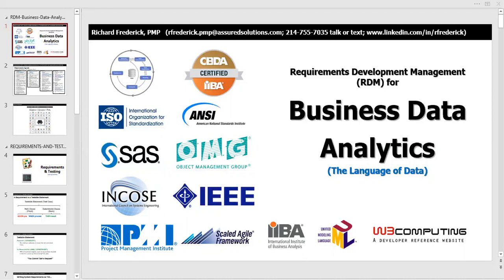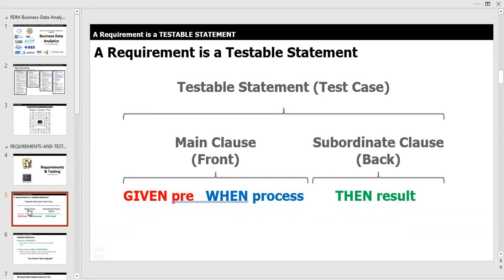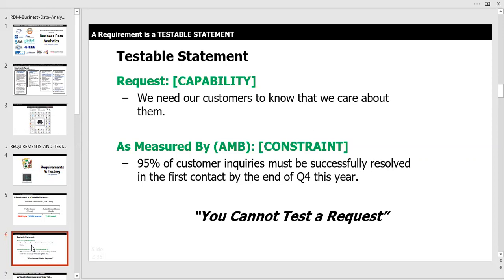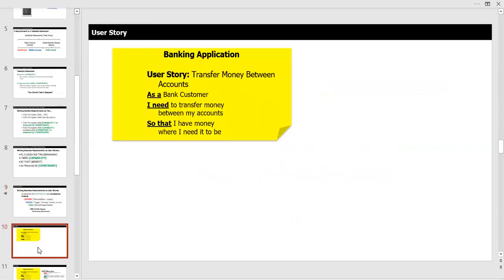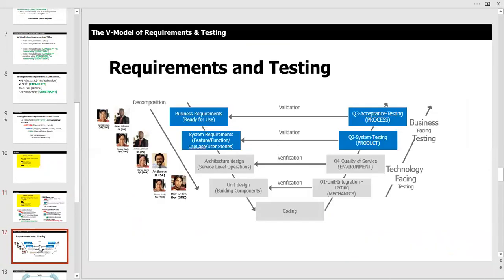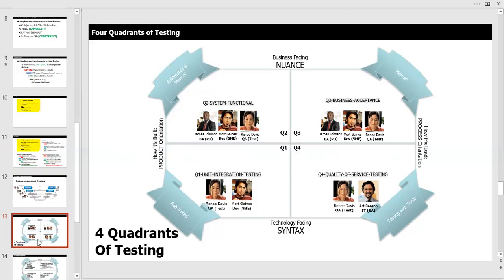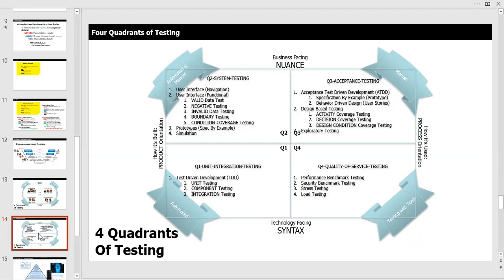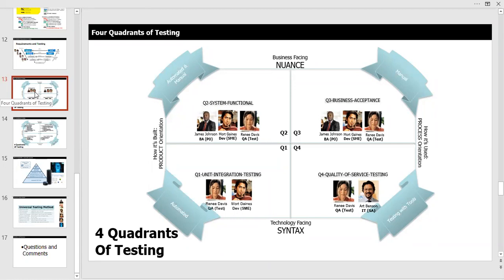Requirements and Testing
This is a short webinar introducing the relationship between requirements and testing.